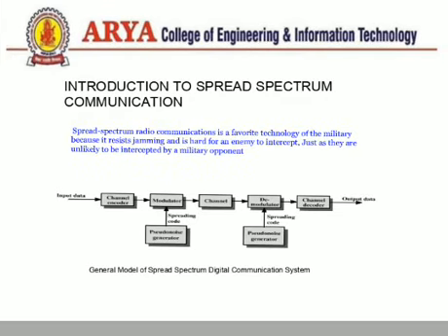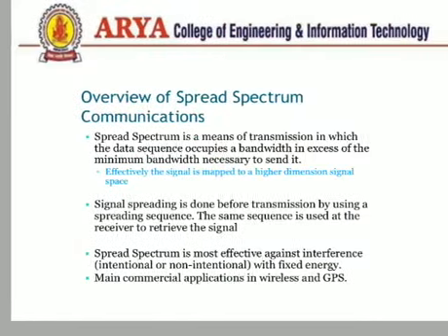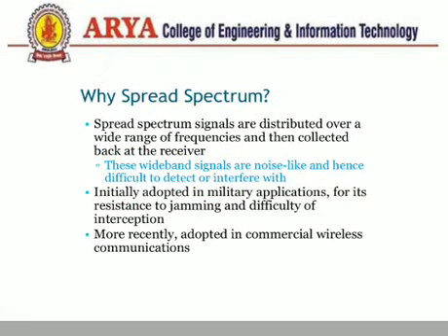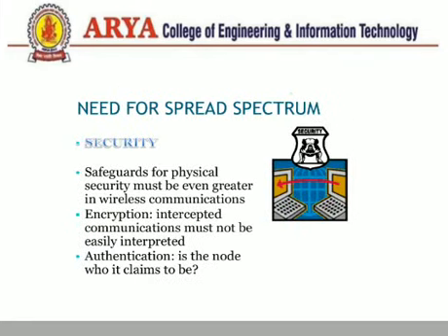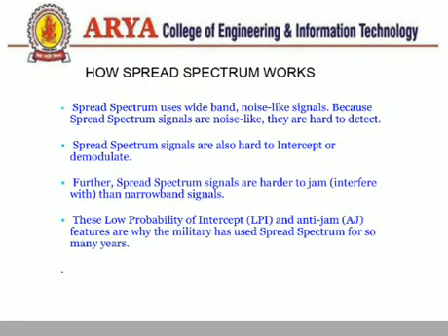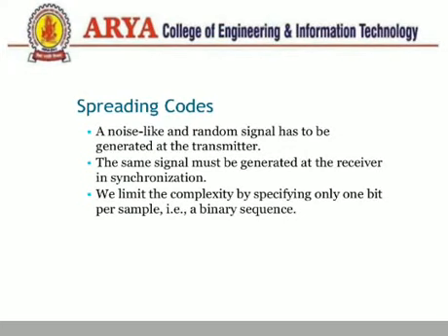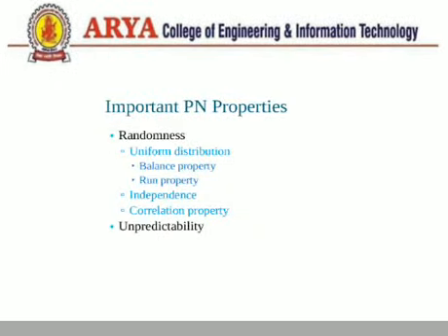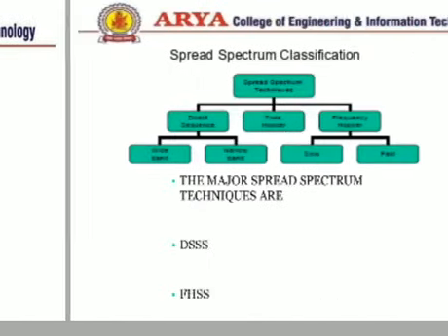CSE Principle of Communication Unit 5 Spread Spectrum Modulation Part 1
Prepared by Er Chavvi Gupta, Arya College of Engineering & Information Technology, Kukas, Jaipur.